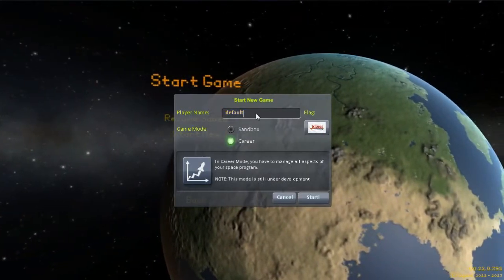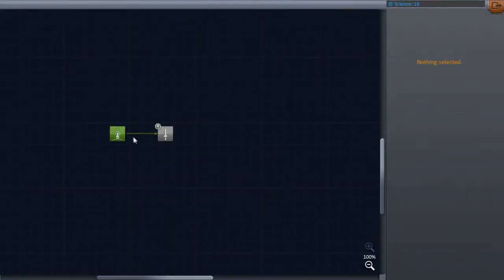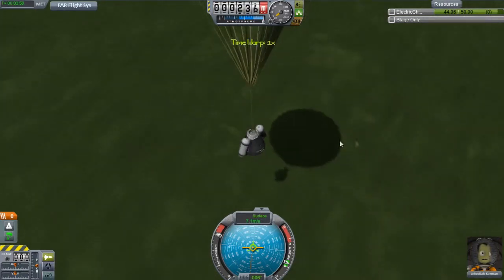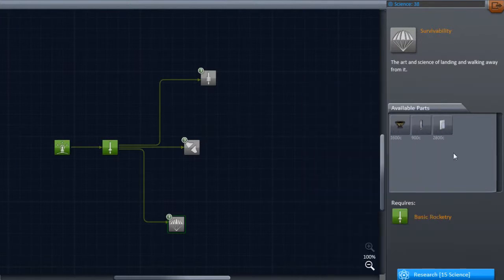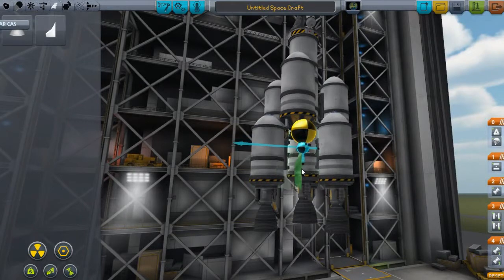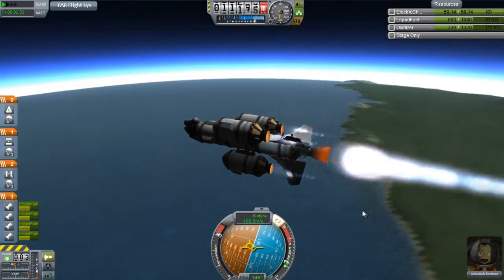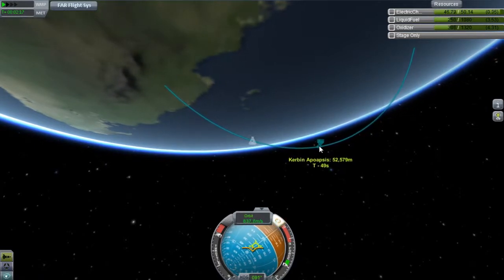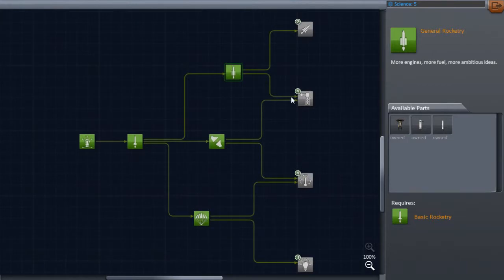KSP 1 - Let's make a rocket!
Hey guys and welcome to my first proper KSP video! First in a, hopefully, long series :3

 Yes I am that good I got rawrimdragon on everything ;)